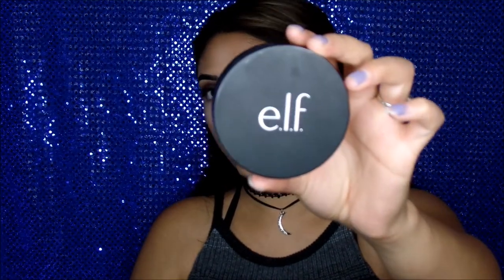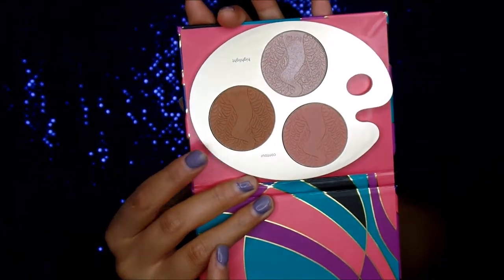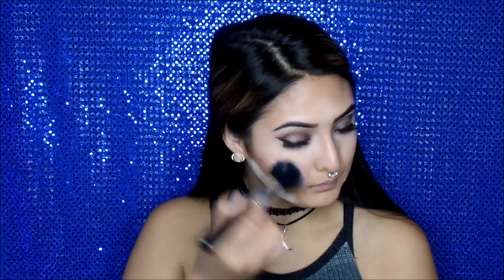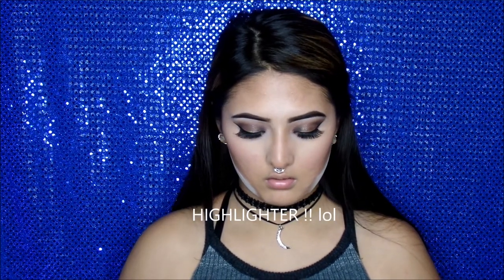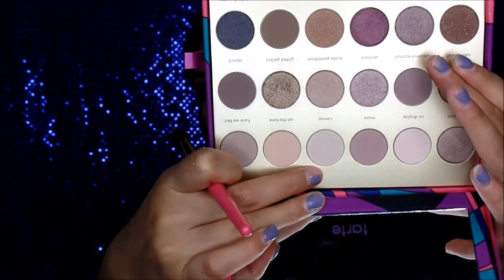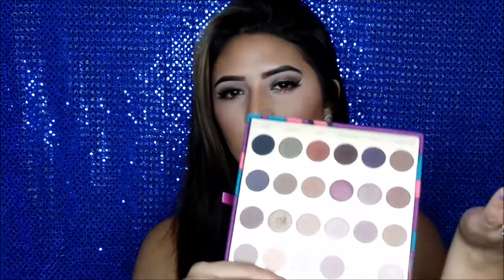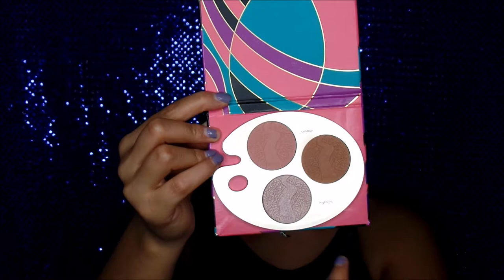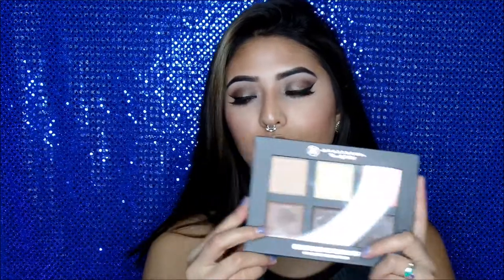Sassy Fall Make Up Look| Using Some New Products + Talk Thru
:) So for todays video I wanted to go for a sassy make up look that was appropriate for fall ! I hope you guys enjoy ! :) i would really appreciate it !

EYES:
-Nyx above & beyond full cover concealer
-Tartte Palette Holiday Collections 2016
-Wet & Wild eyeliner | Black
-Salon Perfect Lashes | Demi Wispies
-Tarteist Mascara

FACE:
-Mario Badescue Facial Spray
-Clinique Dramatically Moisturizing Lotion
-Elf Blemish Control Primer
-Monistat Chafing Relief Powder Gel
-UD All Nighter Foundation |7.75| Mixed With Elfs Moisturizing Primer
-Nyx Full coverage concealer | porcelain | + Fit Me concealer | Medium |
-ABH Cream Countour Palette | Medium |
-Contour + Blush + Highlighter ( All came with the tartte holiday collection kit )

LIPS:
-TTrue Lips LipLiner | 046 |
-Tartte Glossy Lip Paint | also Came with the Tartte Kit |